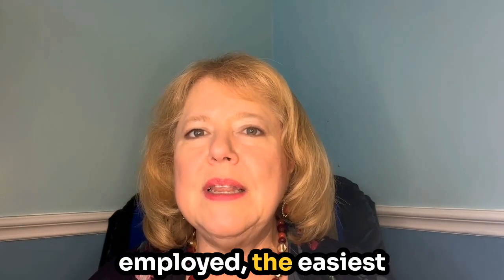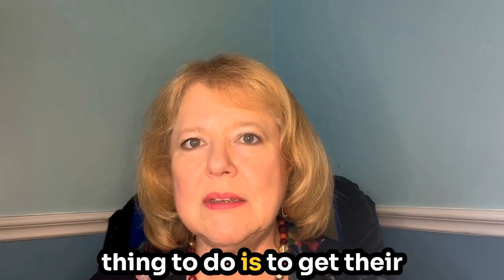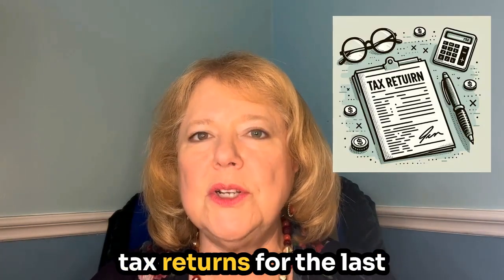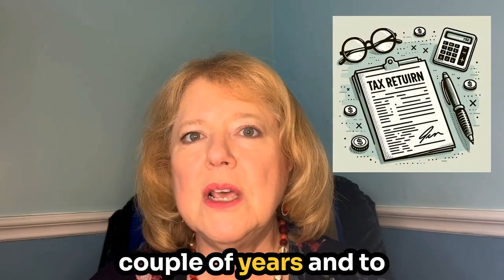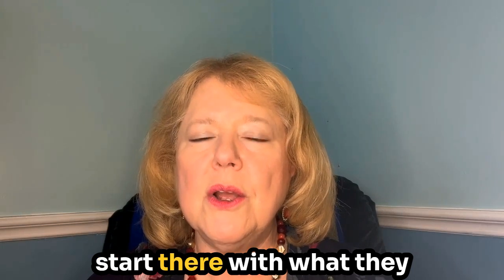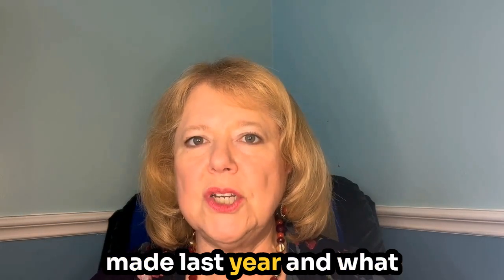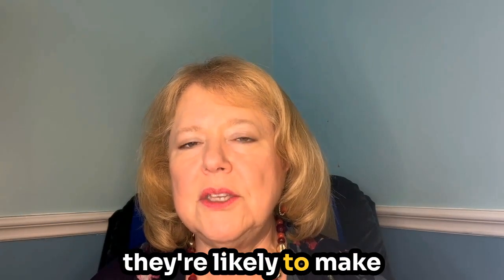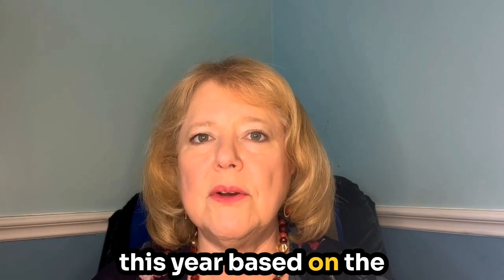Child Support Calculations for Self-Employed Parents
Learn how child support is calculated for self-employed parents with insights from Laura Heard, an experienced attorney in San Antonio, Texas. Understand the importance of using tax returns to estimate income and when it might be necessary to involve a forensic accountant or investigator for unreported income. Protect your rights and ensure fair calculations in child support cases.

📌 Key Topics Covered:
00:00 Introduction to Child Support Calculation for Self-Employed Parents
00:16 Using Tax Returns to Determine Income
00:37 Investigating Unreported Income

🌟 Highlights:
- How tax returns are used to estimate income for self-employed parents
- The role of forensic accountants and investigators in uncovering unreported income
- Tips for ensuring accurate child support calculations